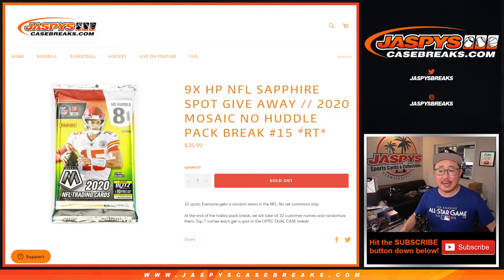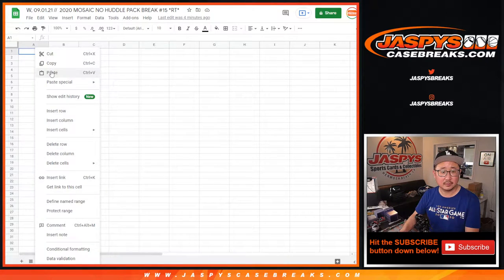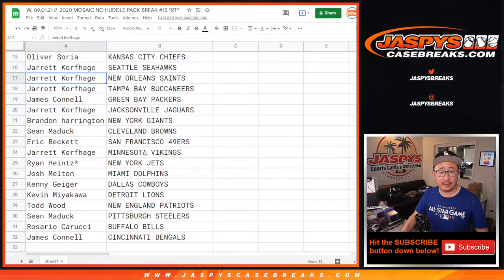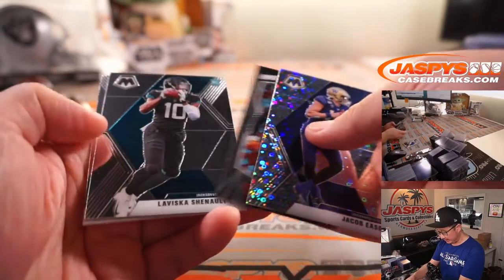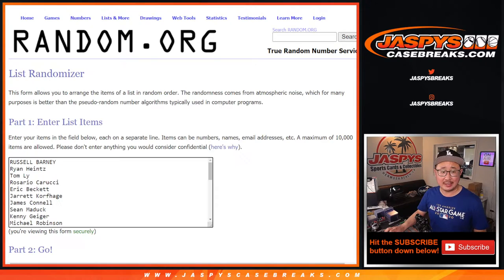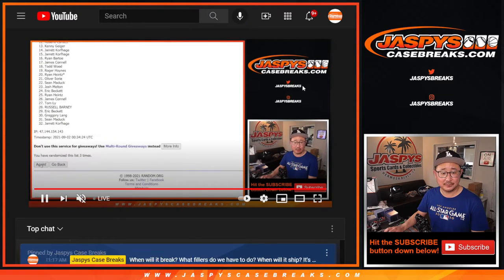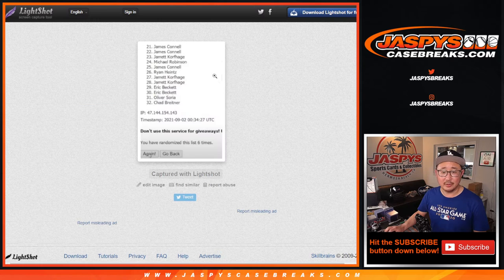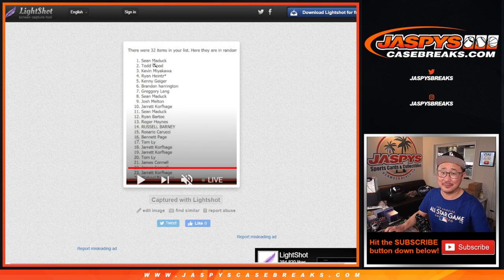W, 09.01.21 // 2020 MOSAIC NO HUDDLE PACK BREAK #15 *RT*